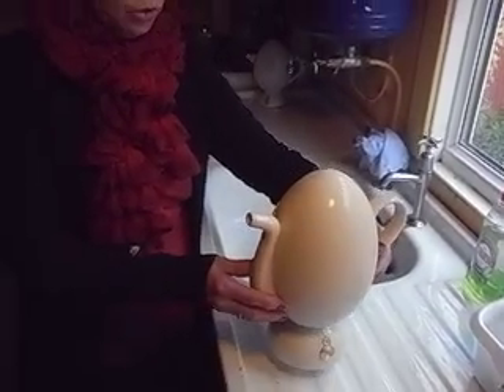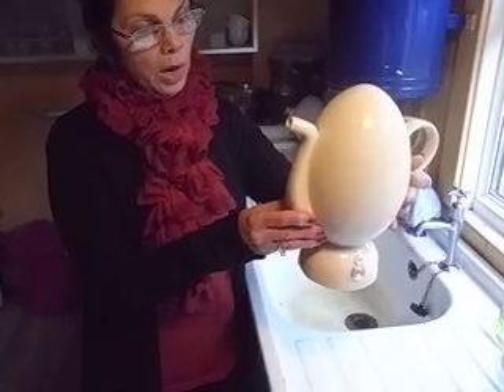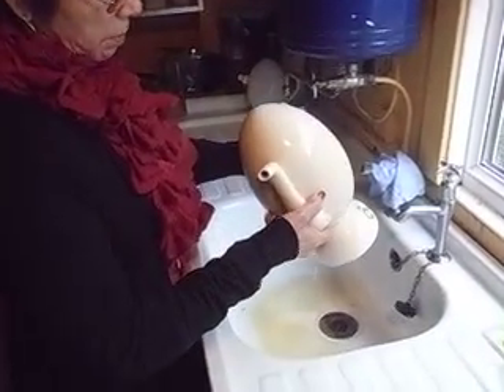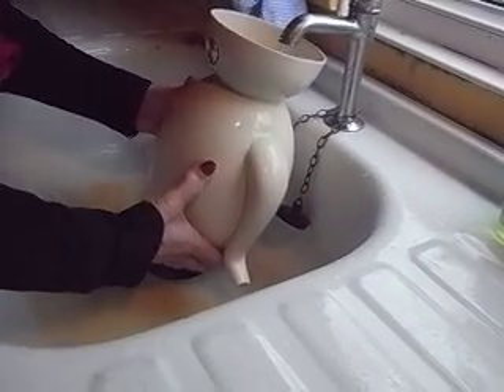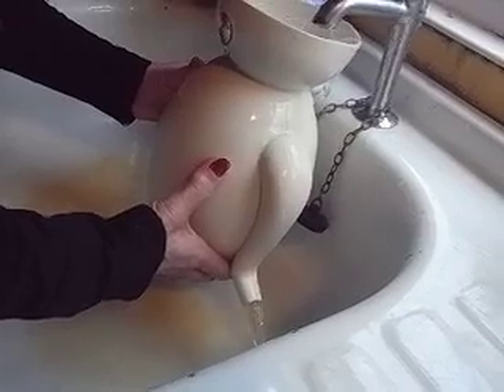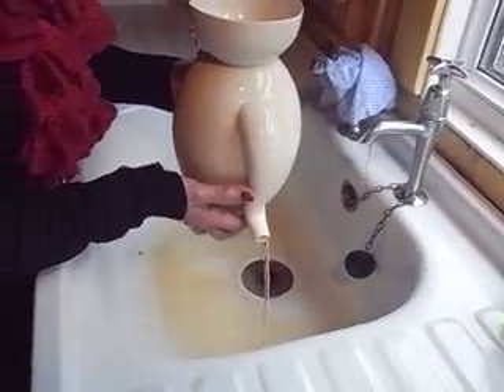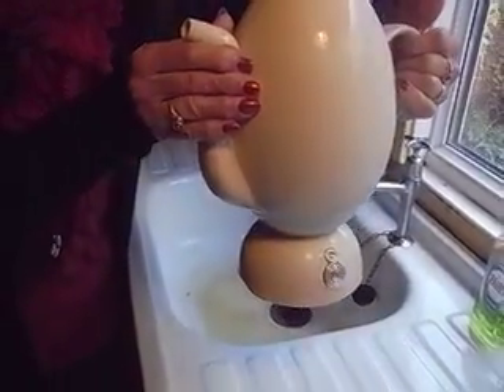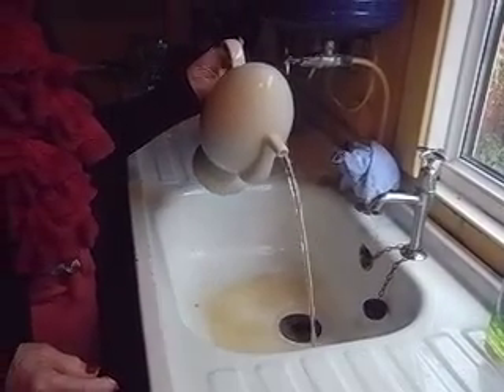The New Water Egg Jug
This is the new Water Egg Jug by the Centre for Implosion Research in Plymouth, UK. Its design has been improved to hold 1.5L water. The jug is filled from the bottom. For further information and to order please